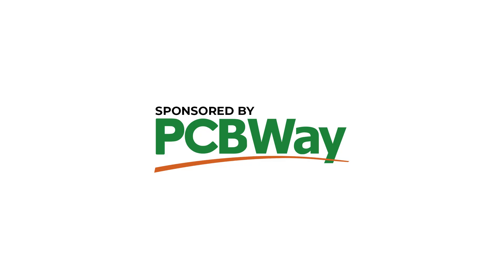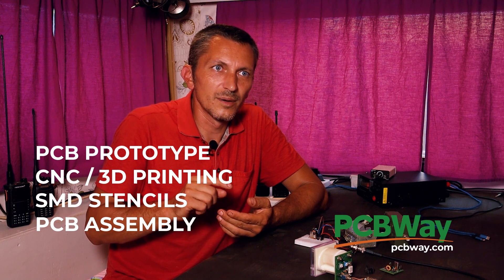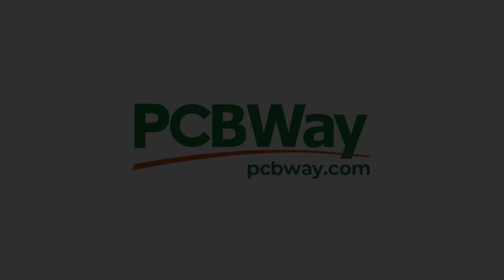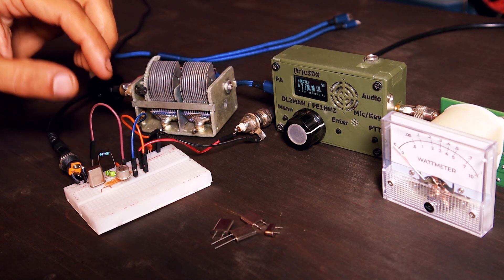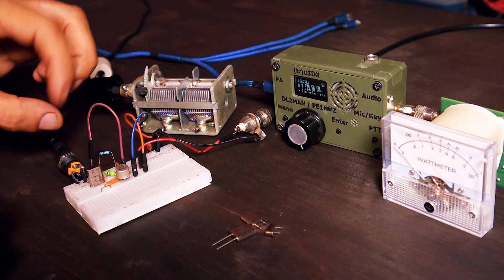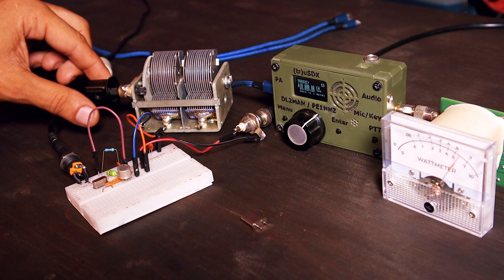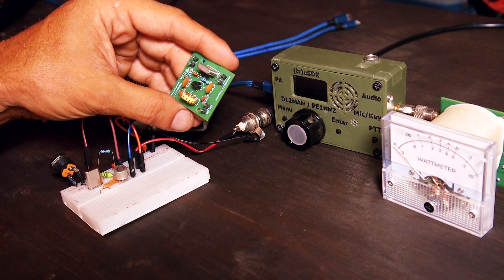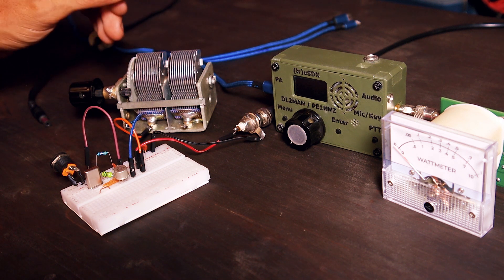Ten Minute Transmitter, The Simplest CW Transmitter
The ten minute transmitter it is so far the easiest to build CW transmitter I found. With a handful of parts you can get on air in no more than ten minutes. I originally found the schematic on my friends @soldersmoke and had a lot of fun with it since then. Bill / Pete sorry I had to delete the older video you also published on the blog. You may want to replace it with this new one.

73, YO6DXE